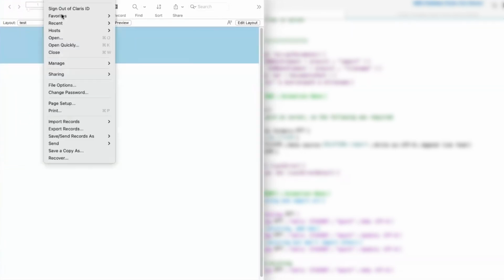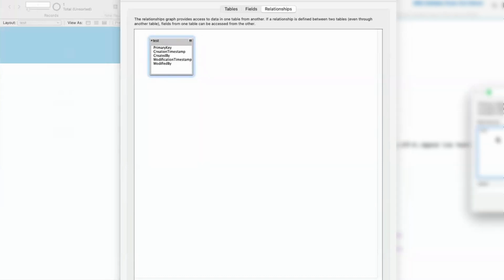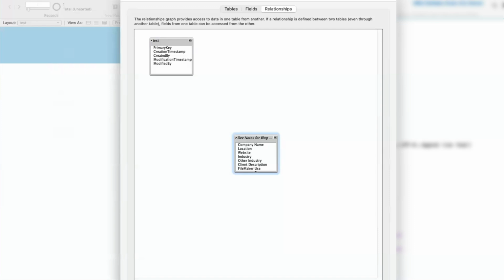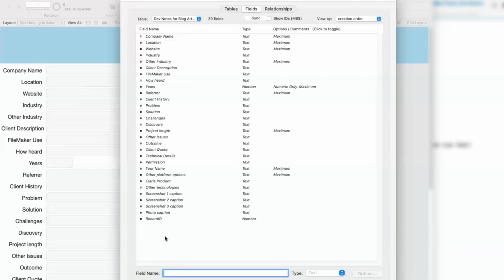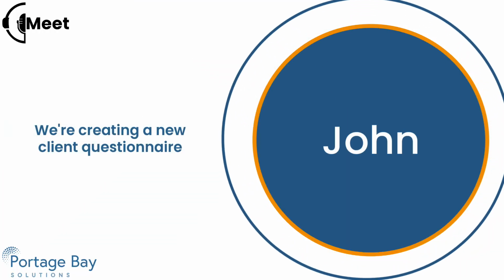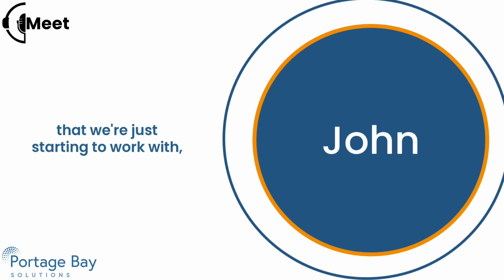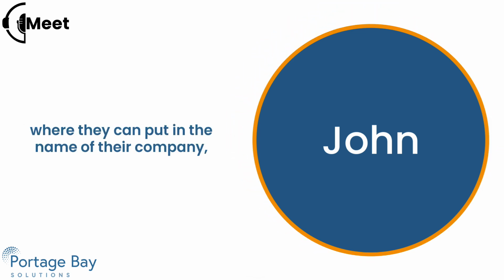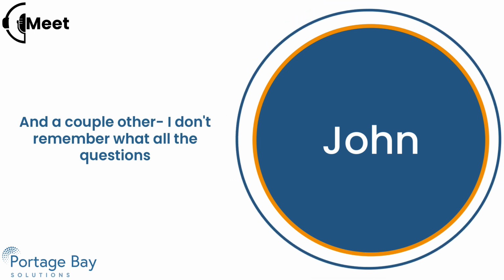No Hosting Needed? Sync Claris Studio Data Without a Server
Did you know you can sync data from Claris Studio without a hosted database? In a recent dev meeting, one of our devs showed us an unexpected way that she found to use Claris Connect locally.

FILEMAKER FIXIT!